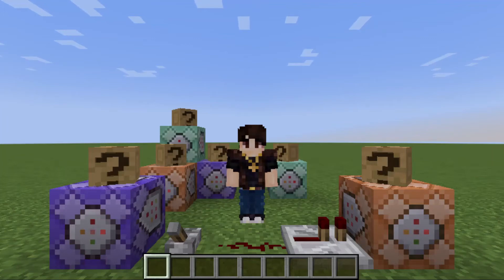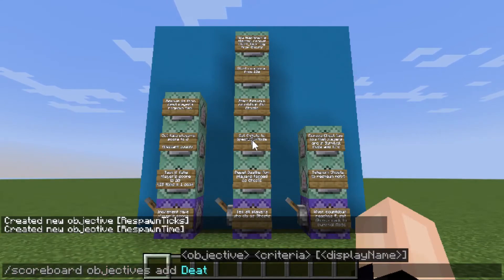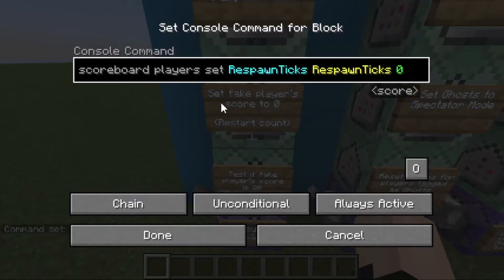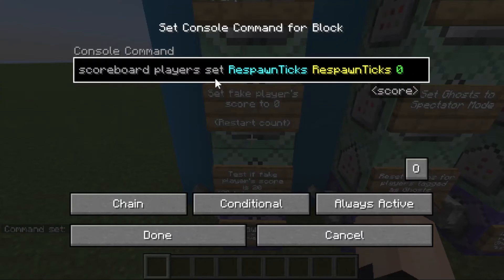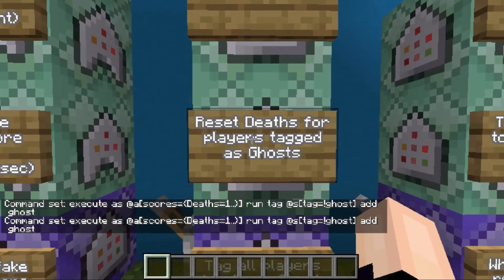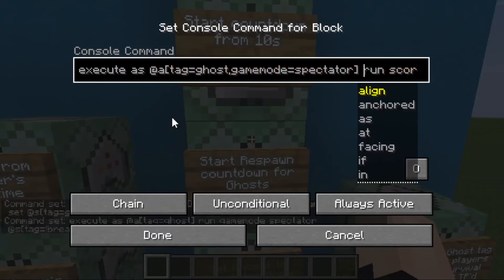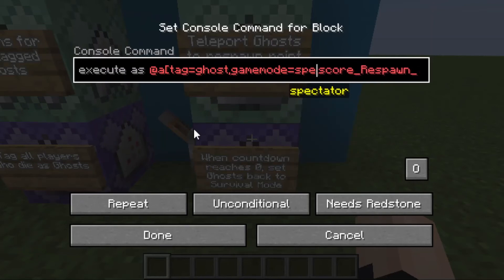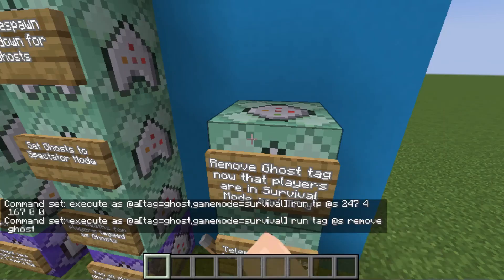Team Fortress 2 Spectate Mode in Minecraft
This video will teach you how to put players in Spectator Mode on respawn, similar to Team Fortress 2's Spectate Mode.

The commands shown in this video work on Minecraft: Java Edition 1.17. Due to Minecraft's ever-updating command formatting, some commands may need to be edited to work correctly on future versions.